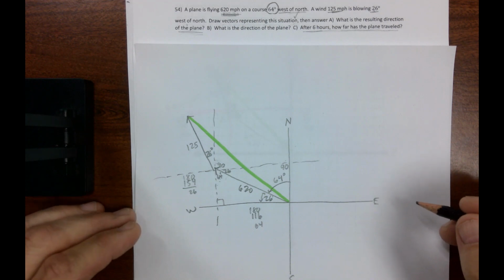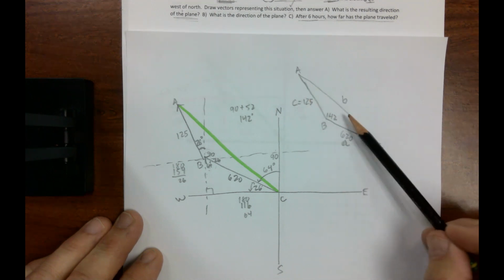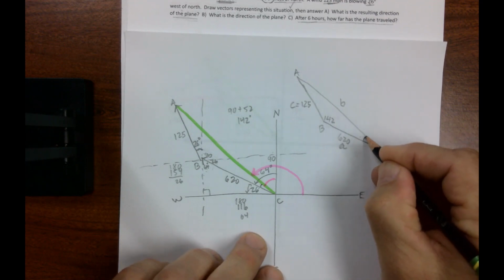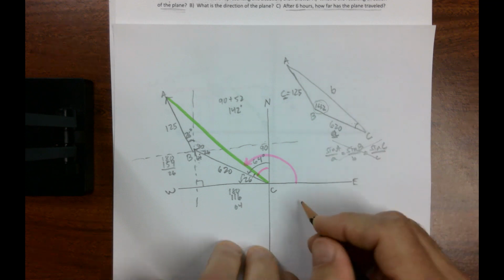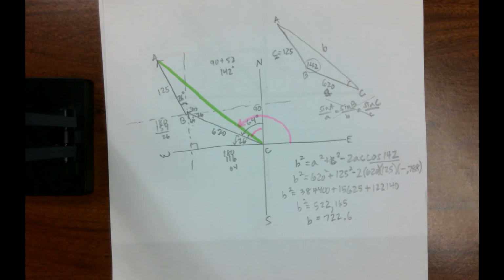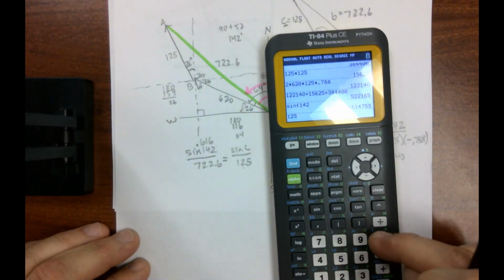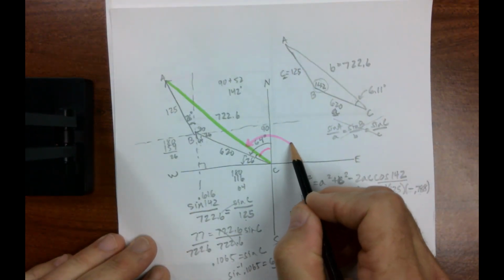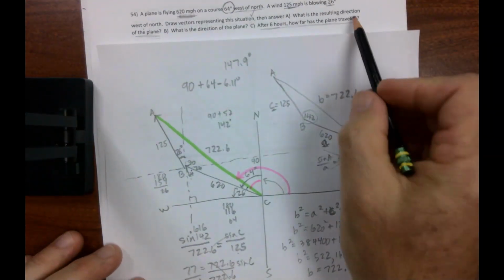Pre Calc A Final Exam Review #54